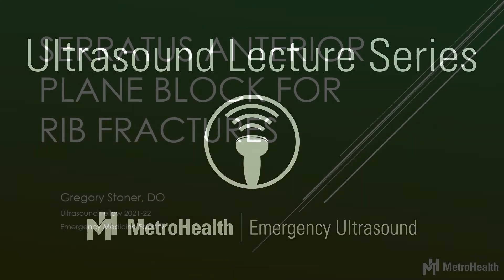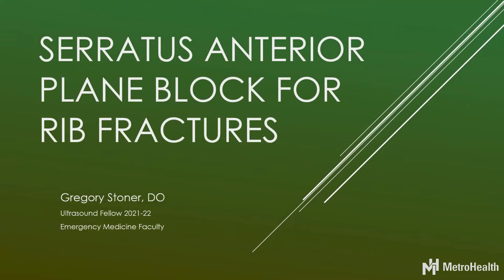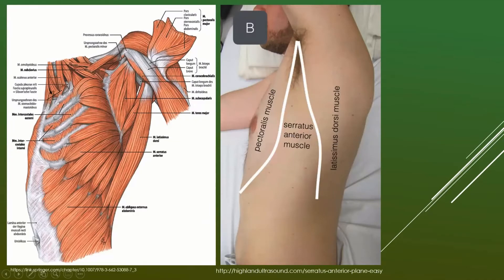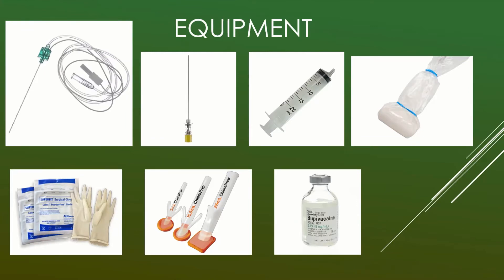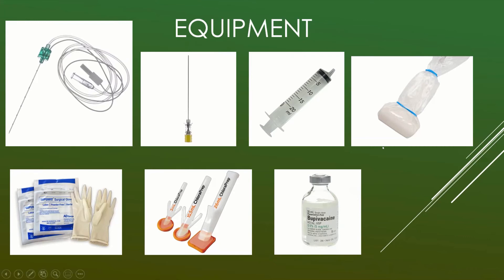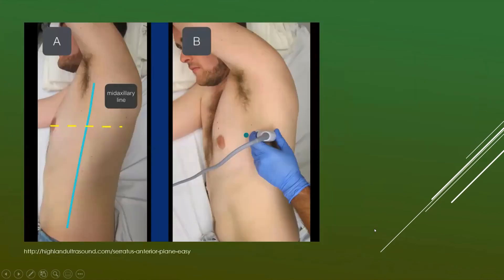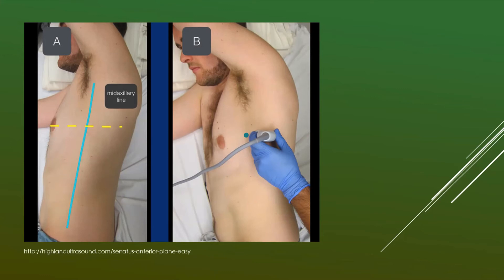Ultrasound Guided Serratus Anterior Block for Rib Fractures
This discussion is part of our weekly ultrasound education series.  Here our Ultrasound Fellow Dr. Greg Stoner is talking about how to perform the serratus anterior plane block.  This is a great block for to provide pain control for patients with rib fractures.